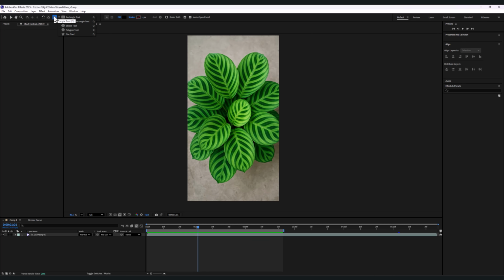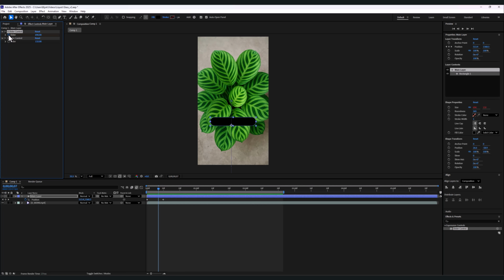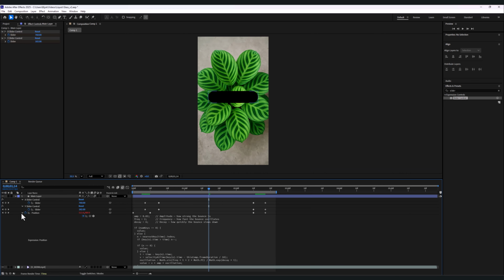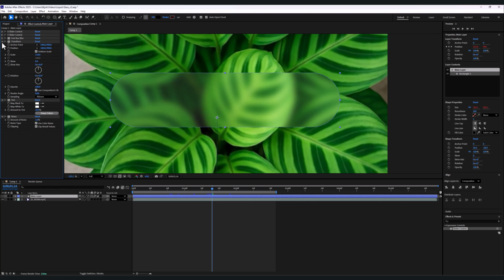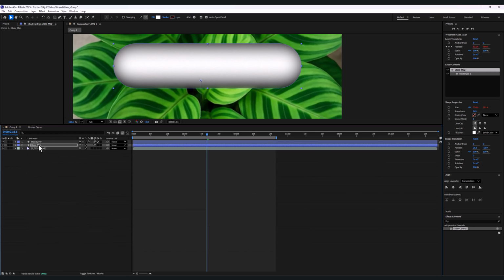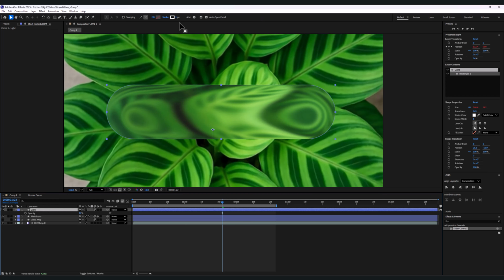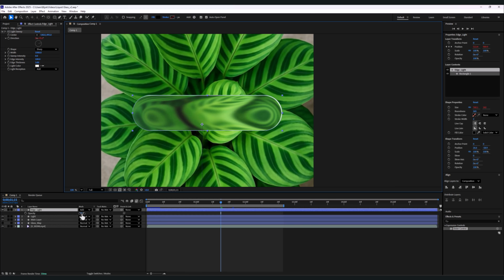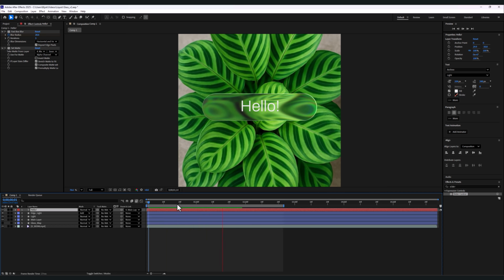Create Liquid Glass Pop Animation in AE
Create this smooth Apple-style Liquid Glass Effect in Adobe After Effects